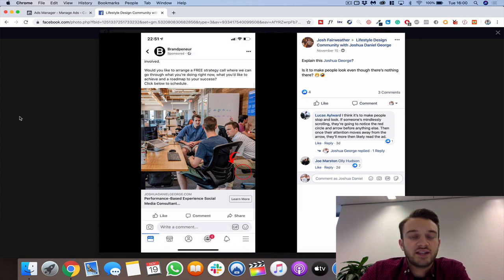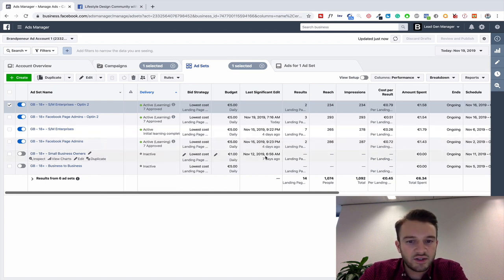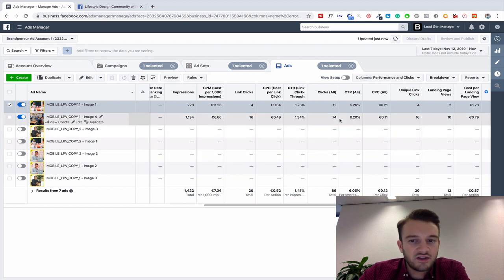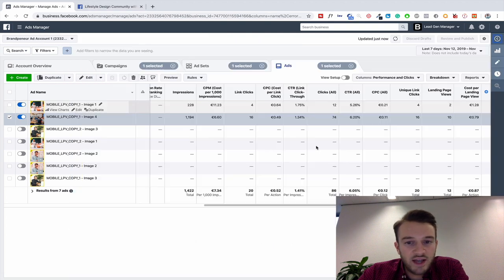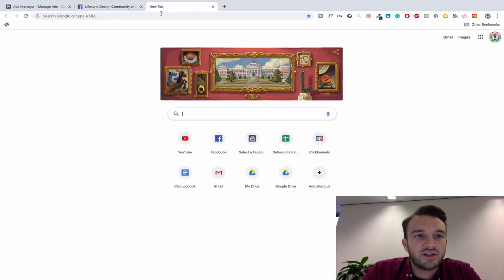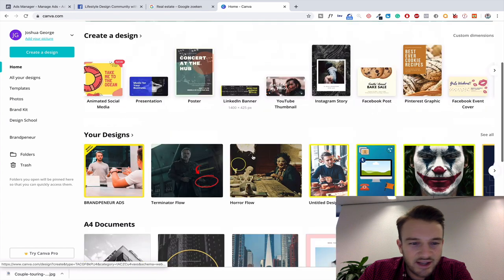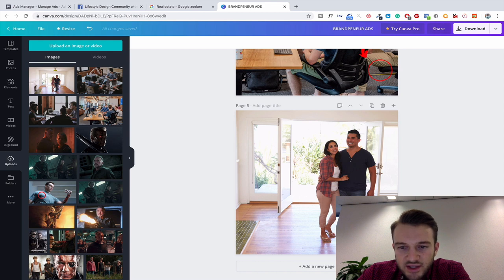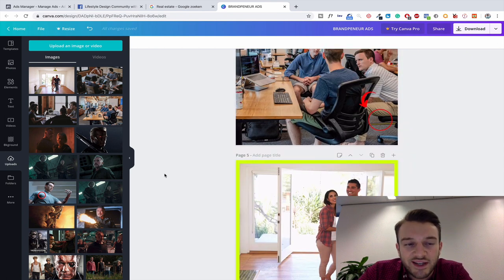How To Increase Your Facebook Ads Engagement Rates, Leads, and Conversions